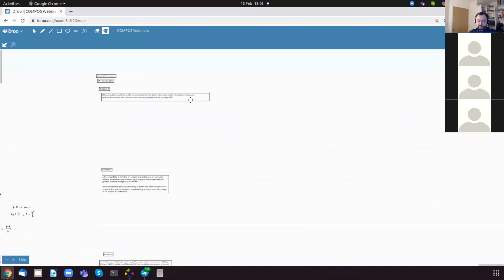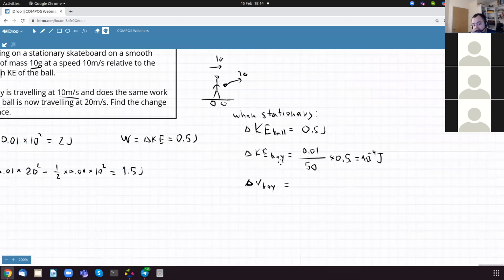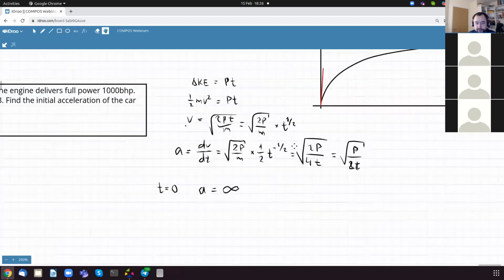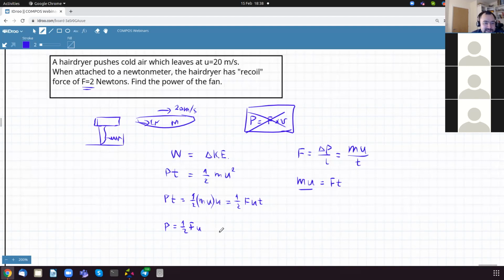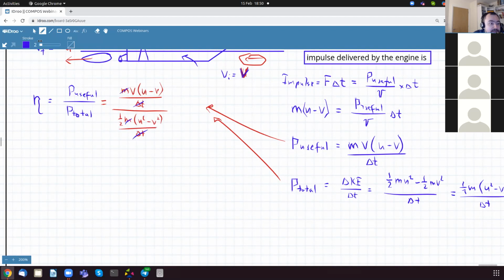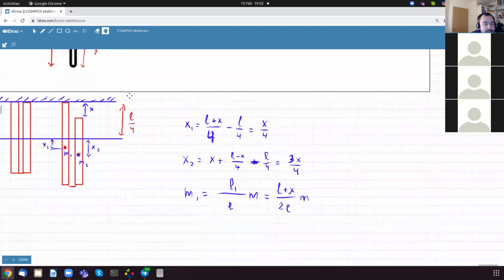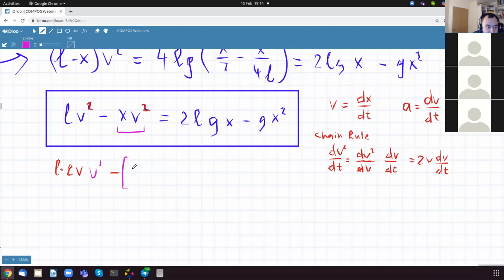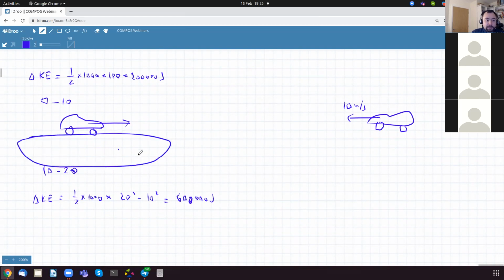COMPOS Webinar 15 15 February 2022